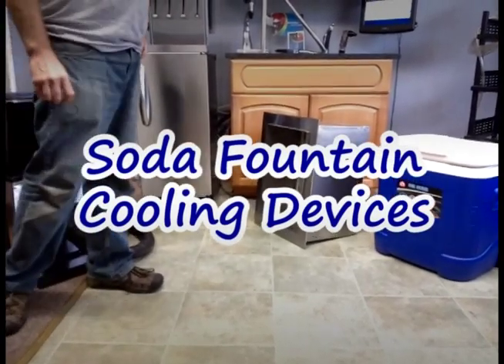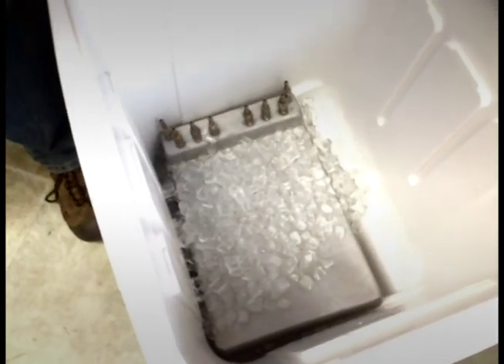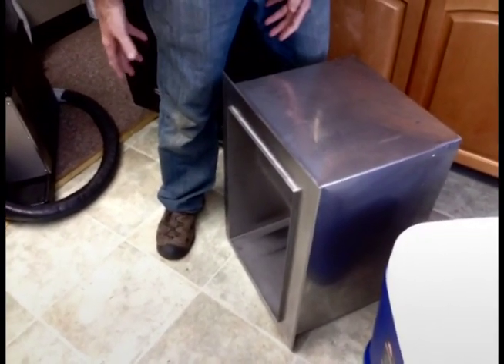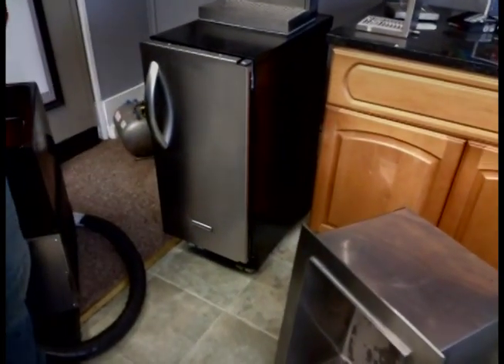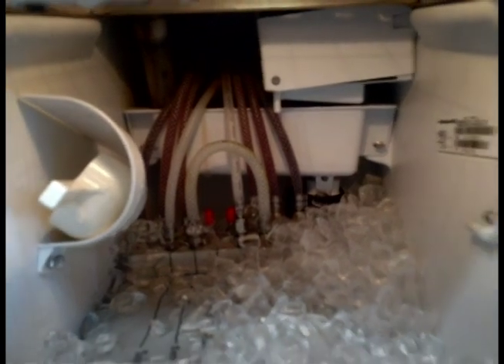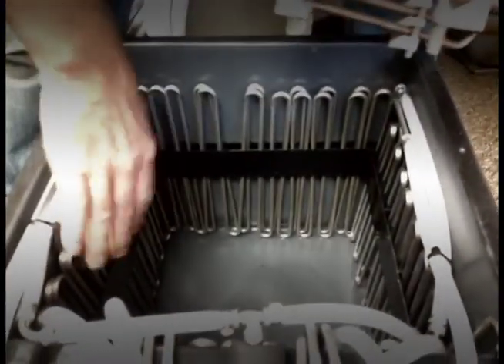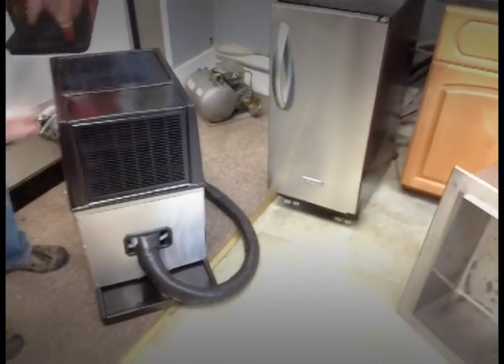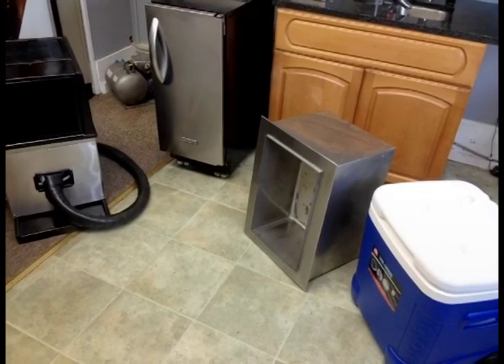Soda Fountain Cooling Devices — Soda Dispenser Depot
In this video, we show you the various cooling devices used in soda fountain systems. They are:  cold plate, ice bin cold plate (drop-in or stand alone), under counter ice maker with cold plate installed, and remote cooler.